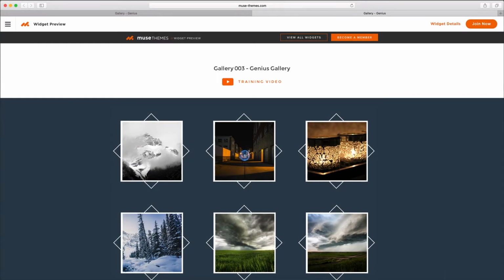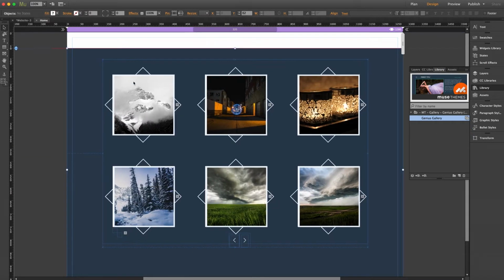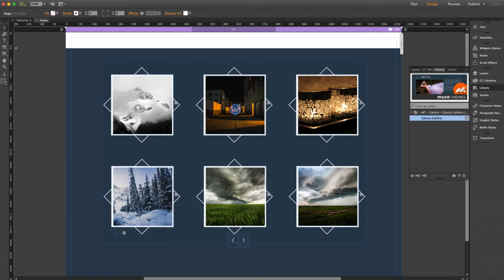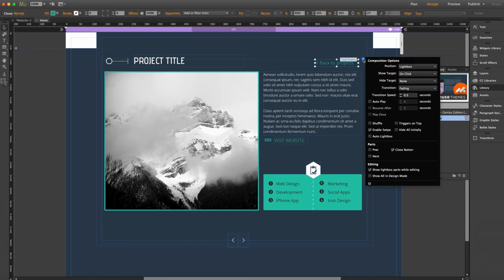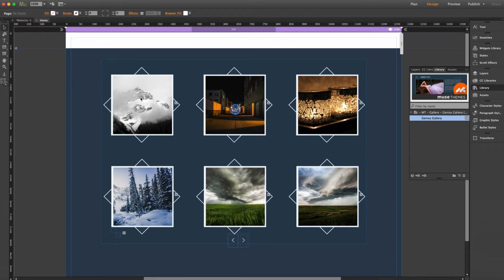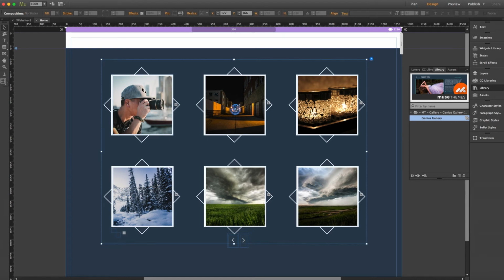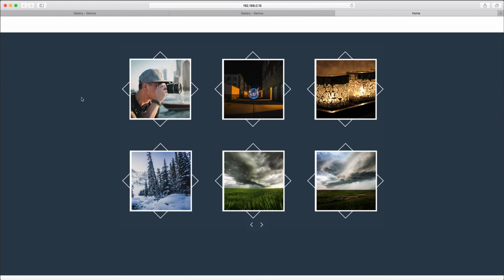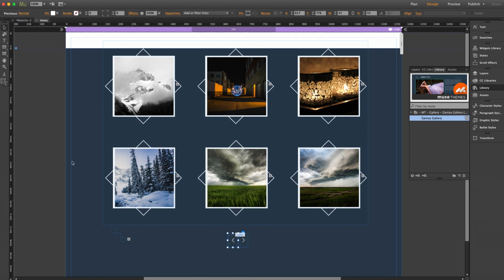Genius Gallery Widget | Tutorial by MuseThemes.com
Our Genius Gallery is one of our most popular gallery widgets. Maybe that's because it has just about every possible feature thrown in. This gallery features thumbnails with graphic rollover text, large lightbox image